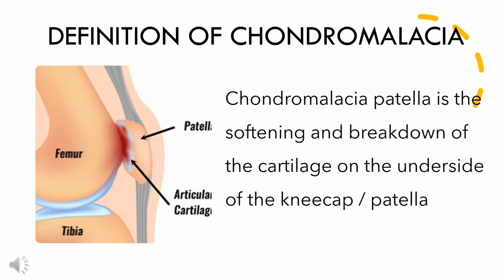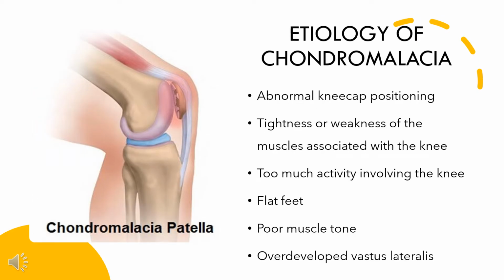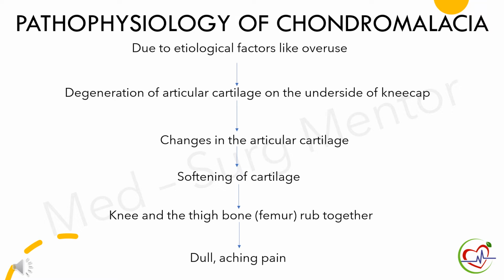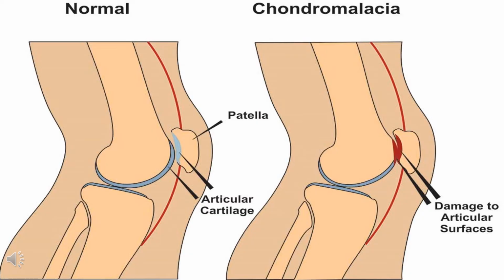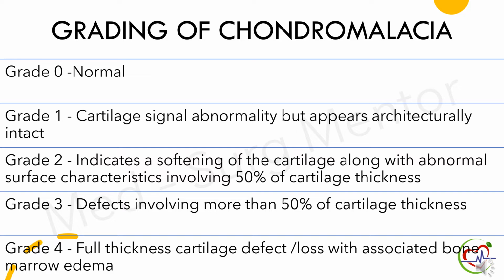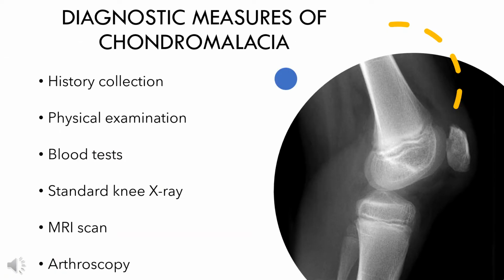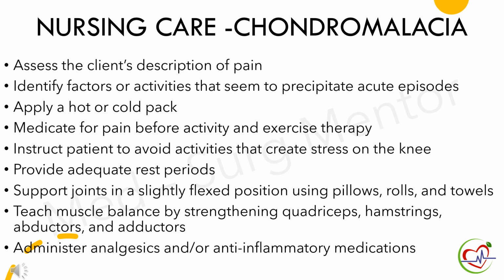Chondromalacia Patella -Etiology, Pathophysiology, Clinical Features, Management & Nursing care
Chondromalacia patellae - Definition, etiology, risk factors, pathophysiology, clinical features, diagnostic measures, management, nursing diagnosis, and nursing care.

This video would be helpful for BSc & MSc Nursing students in their university exam preparations. Concepts are made easy and simple for easy understanding. Learn and shine with Med - Surg Mentor.